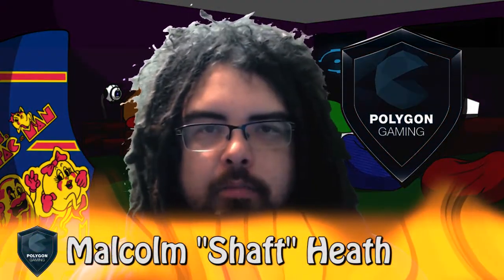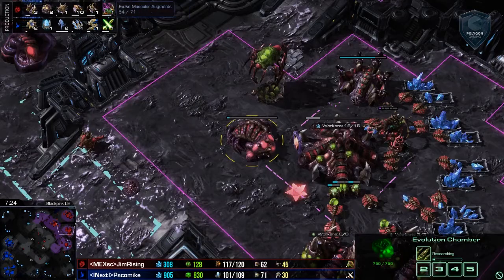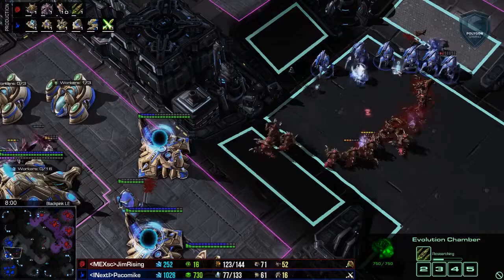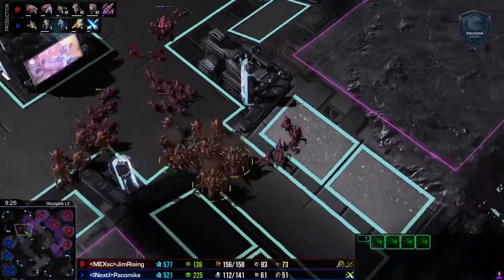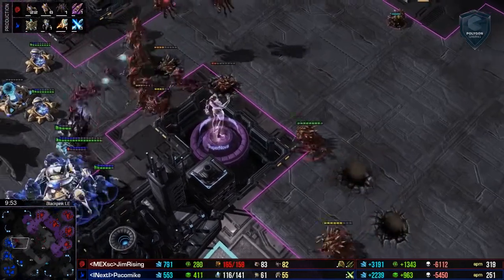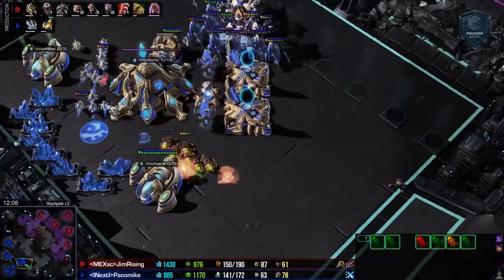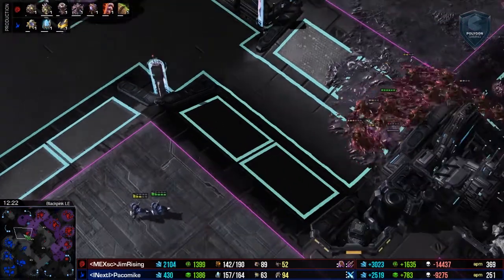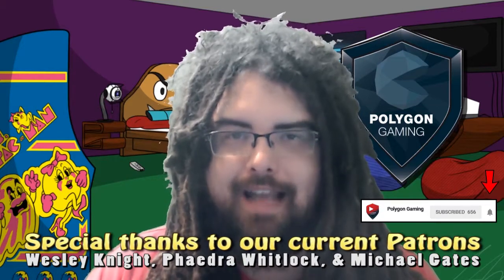Preventing the Death Ball (ZvP) - Trading & Transitions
Welcome to part two of our three part ZvP course on the Brood Lord Infestor composition. In order to adequately explain Zerg's position in the matchup, and how Zerg adapts to ideas as opposed to following build orders, we are breaking this series down into a few different parts. This part is about using your amazing economy, established in part one, to reduce your opponent's overall firepower in the midgame.

For those of who have seen that now, enjoy!